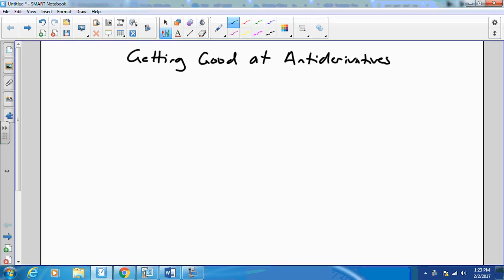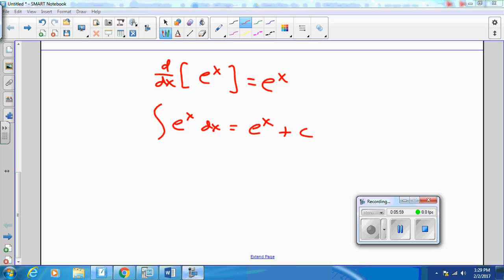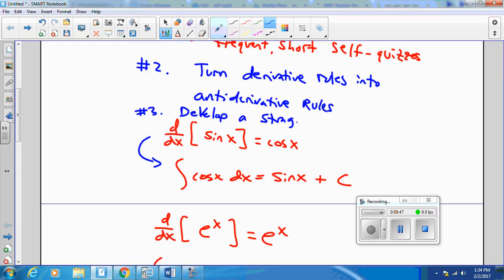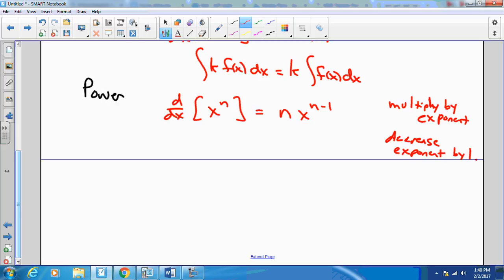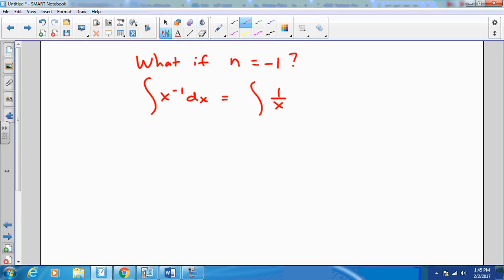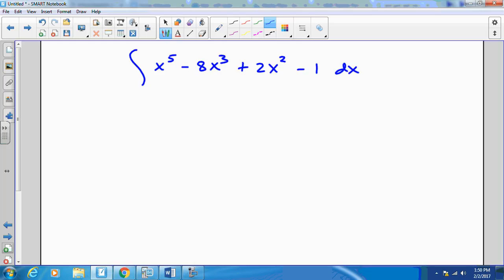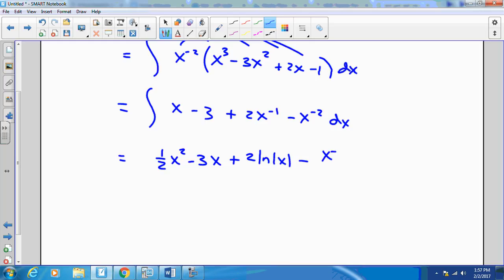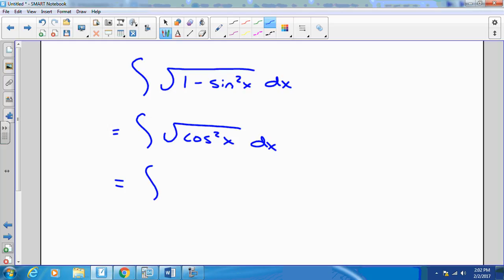Feb 2 Antiderivative Rules